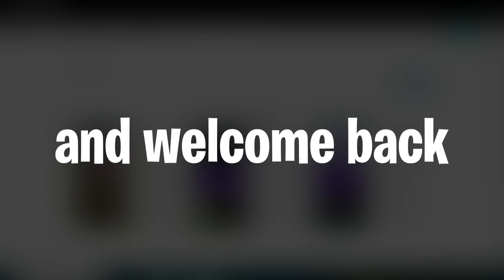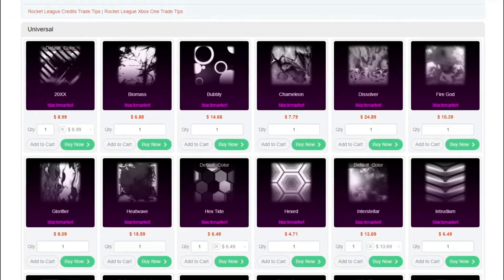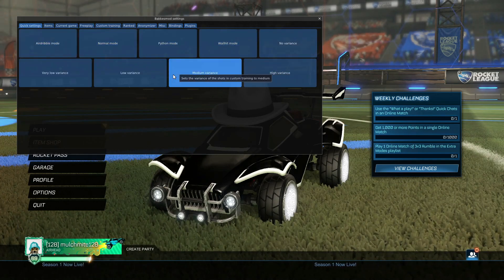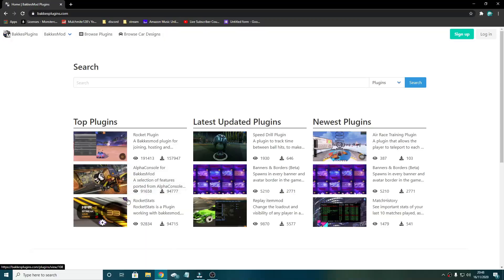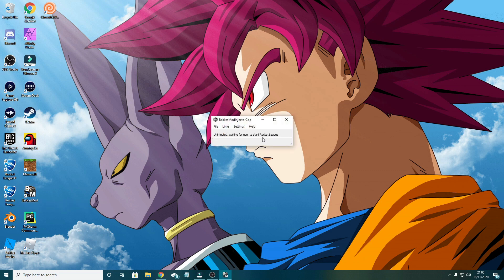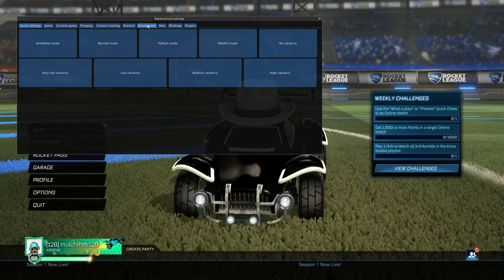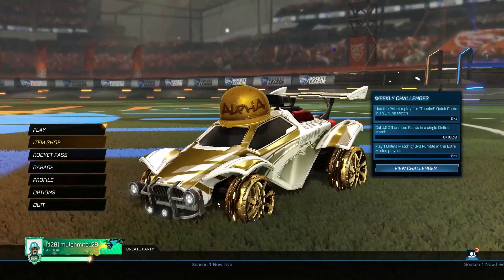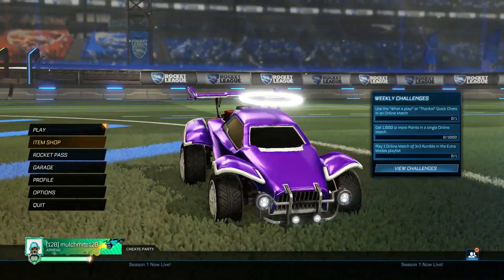HOW TO DOWNLOAD AND USE BAKKESMOD! *FREE* ROCKET LEAGUE ITEMS AND MORE!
In this video I show you how to install bakkes mod in Rocket League and how to use it!

Camera Settings:
FOV: 110
Distance: 260
Height: 90
Angle: -5
Please only donate if you're over 18 or have permission from an adult